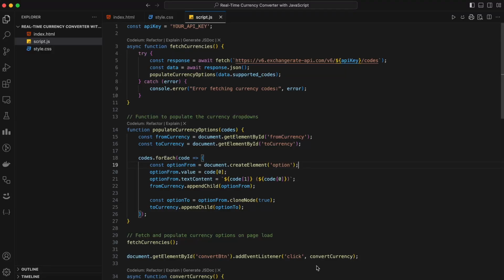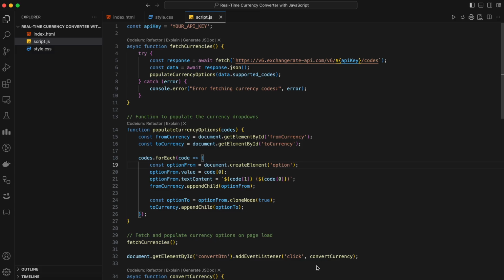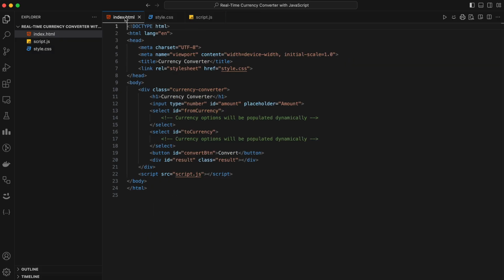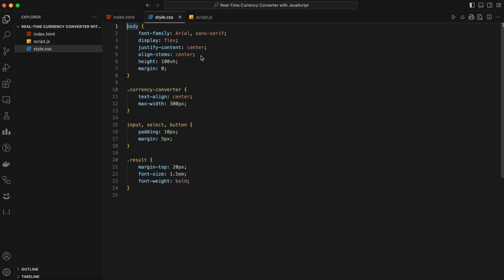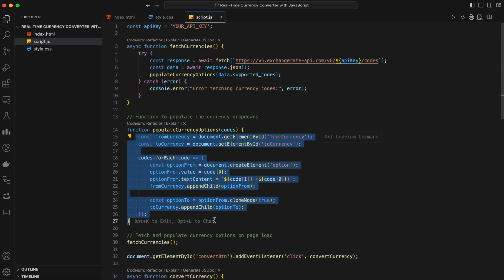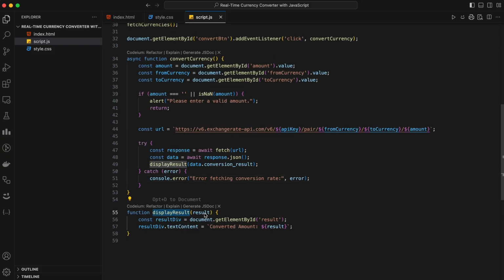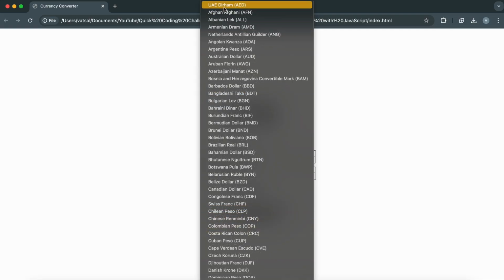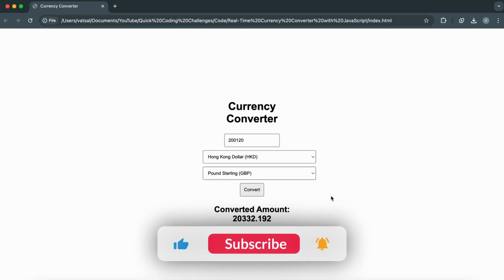Quick Coding Challenge 4 - 💵 Build JavaScript Currency Converter Using Real-Time Exchange Rates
💱 Welcome back! Today, we’re building a Real-Time Currency Converter using JavaScript and ExchangeRate-API. This tool is perfect for converting amounts between different currencies with live exchange rates. In this video, you’ll learn:
- How to set up a currency converter with HTML and CSS
- How to make API calls to fetch live exchange rates
- How to use JavaScript to update your app with real-time data

This Currency Converter app is a great beginner project to practice JavaScript and API integration. Try it out and customize it to your needs!